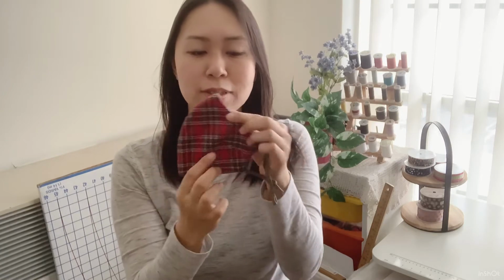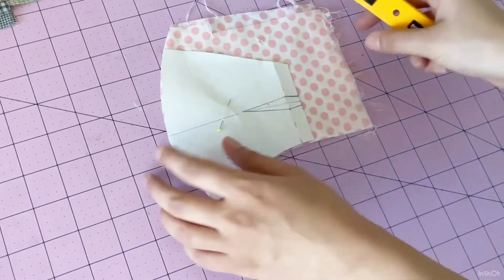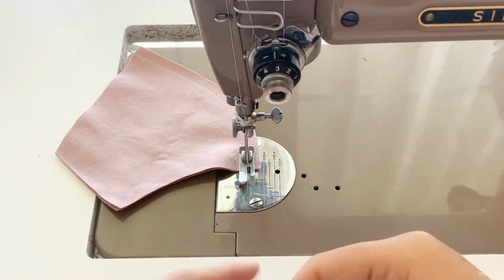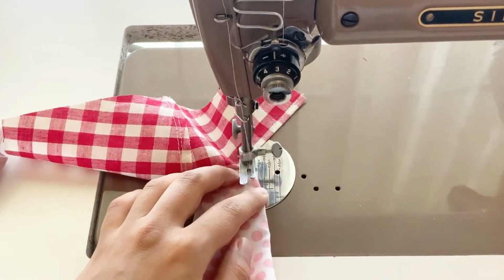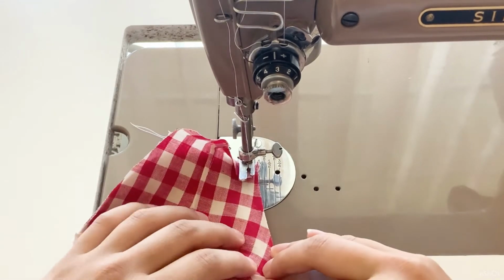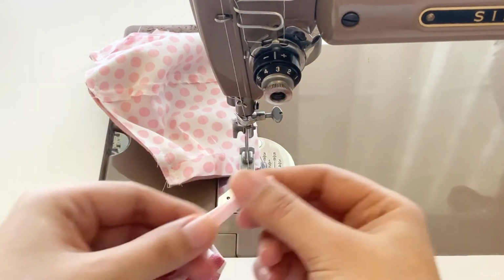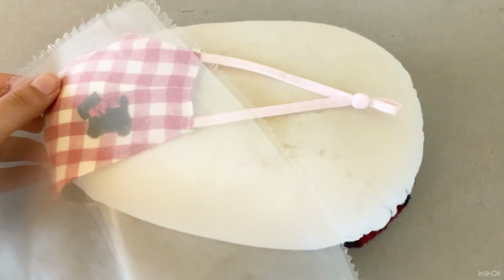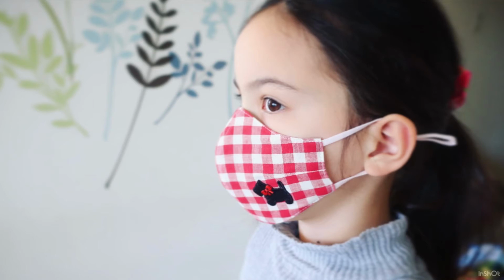DIY Contour Fitted Mask with Side Darts / Flattering for Asian faces / Free Mask Pattern with darts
How to batch-sew darted contour style masks.

These are not replacement for medical grade masks.  Please use your own judgement when to use one.